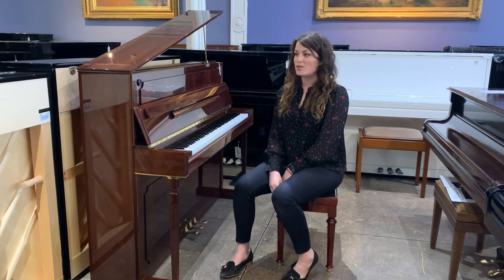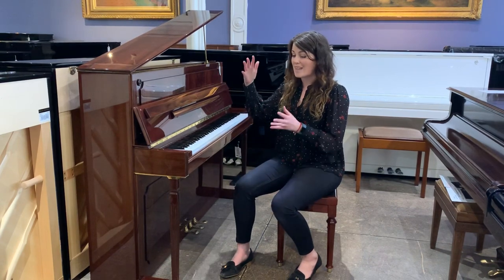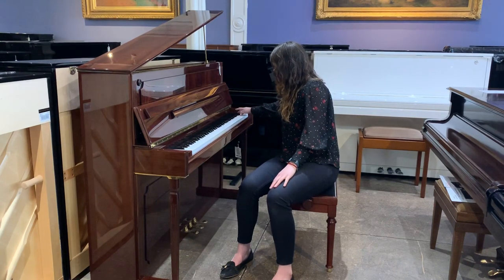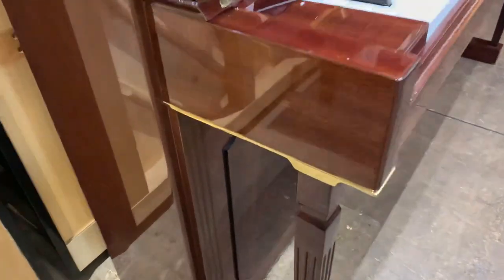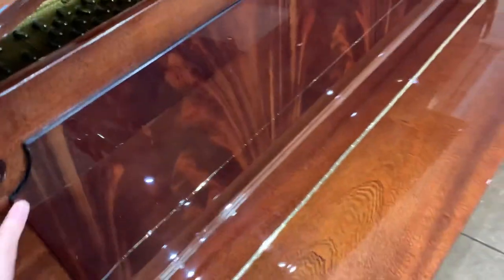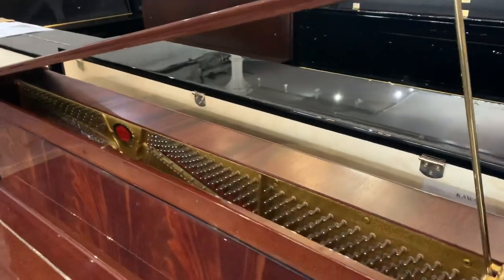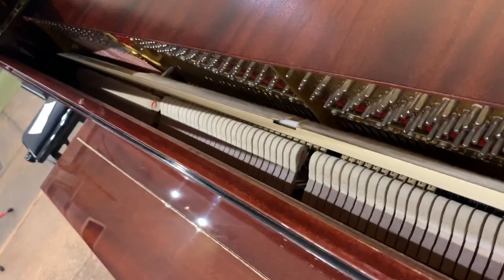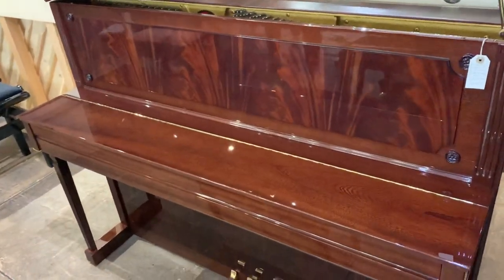Pre-owned Schimmel Empire 112 in mahogany polyester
This is a pre-owned Schimmel Empire 112 made in Braunschweig, Germany, in 1983.

This compact case has a beautiful mahogany polyester case with a flame mahogany polyester front and bottom panel.

The power this instrument can produce is surprising given its diminutive size.